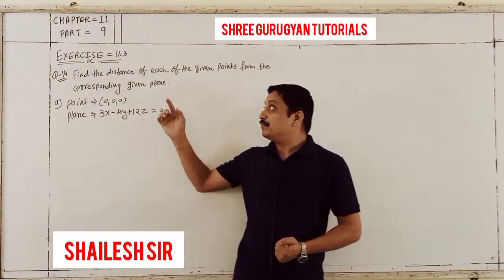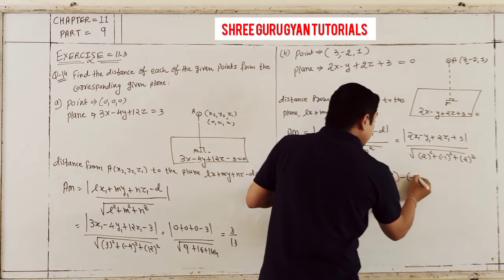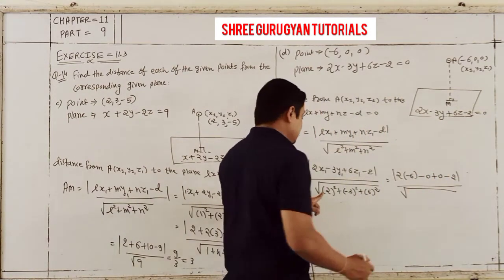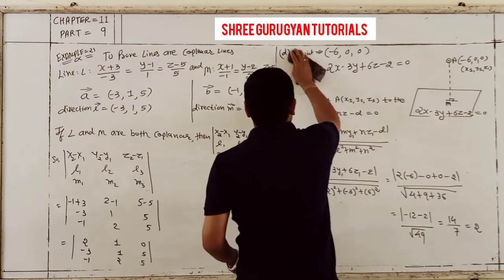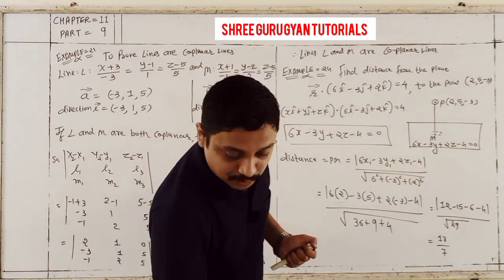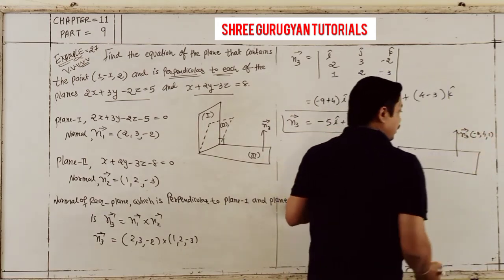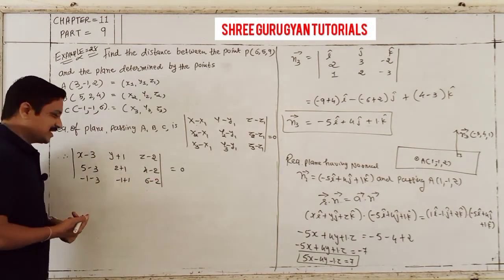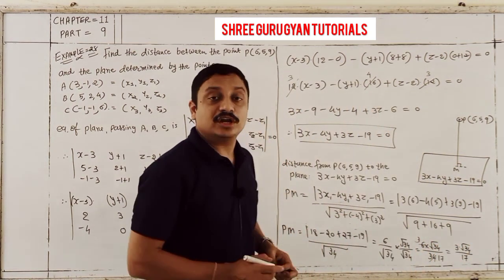MATHS EM 12TH CHAPTER 11 PART 9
EXERCISE-11.3
Q-14
EXAMPLE-21,24,27,28